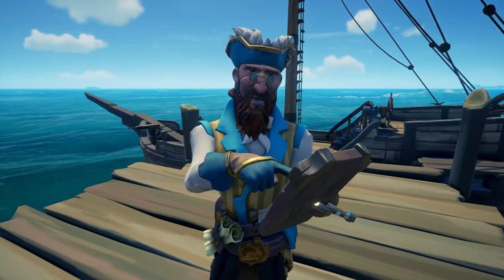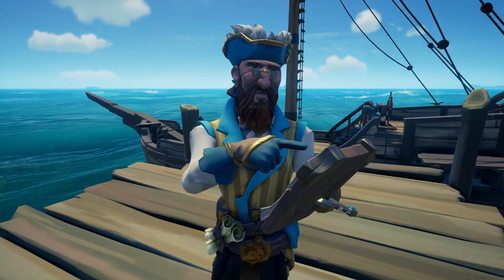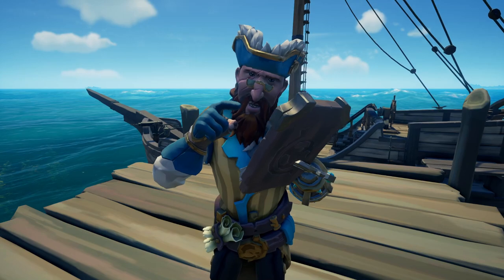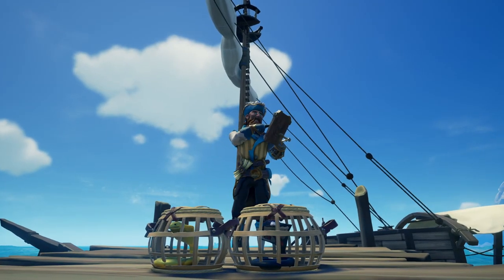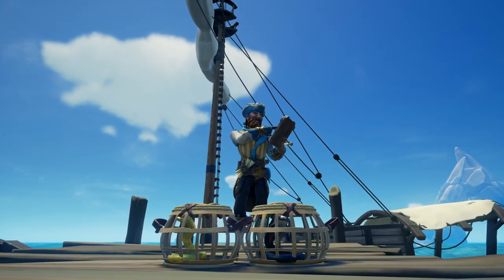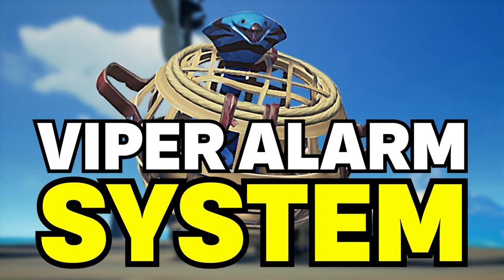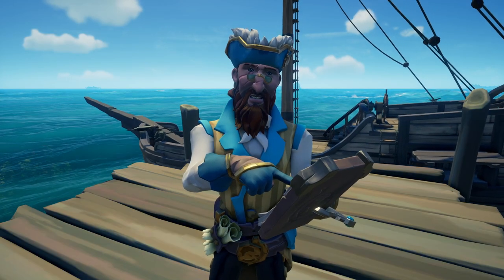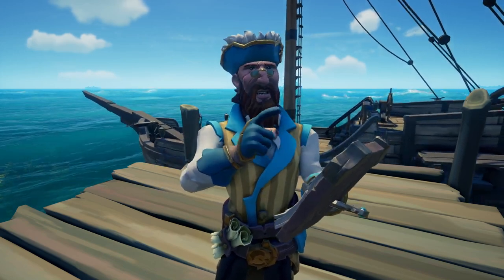HOW to STOP tuckers! Guaranteed! - Sea of Thieves Tips & Tricks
In this video, HitboTC shows you HOW to STOP tuckers from ever getting on your ship. Guaranteed!

MONDAYS | 1pm
TUESDAYS | 8am
WEDNESDAYS | 8am
THURSDAYS | 8am
FRIDAY | 8am